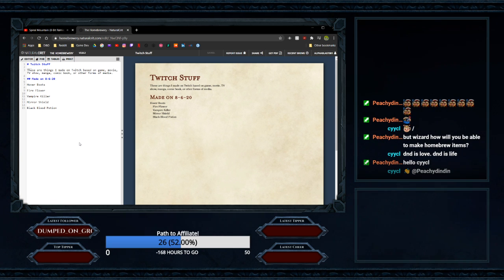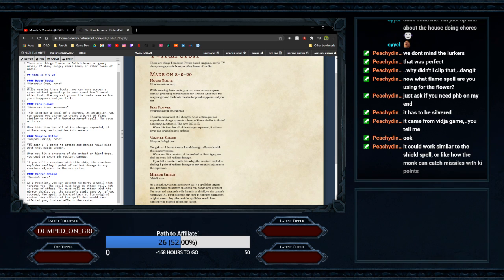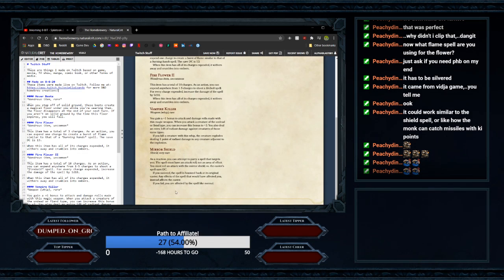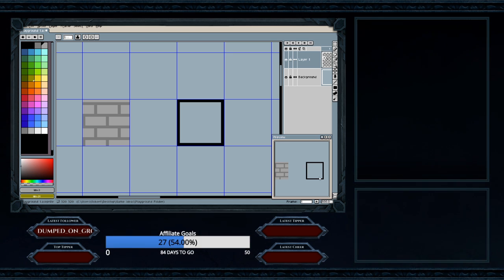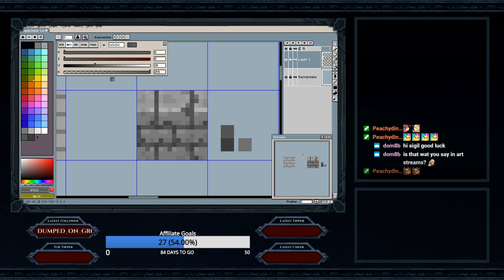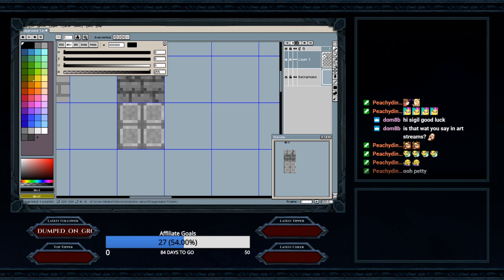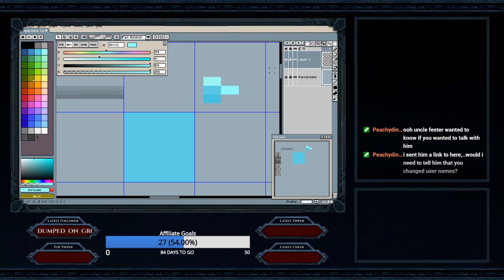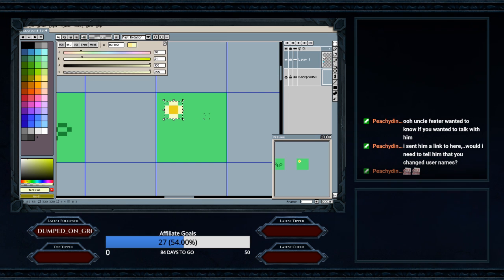D&D Homebrew Items + Pixel Art